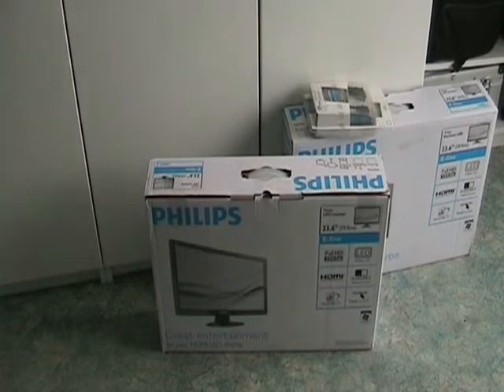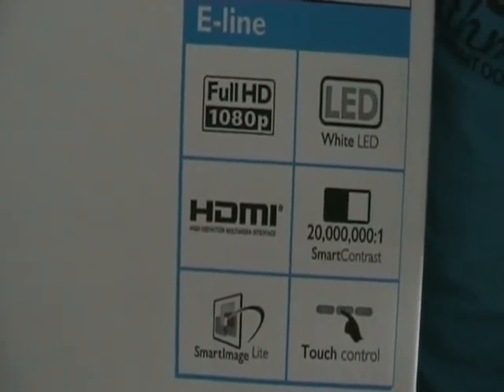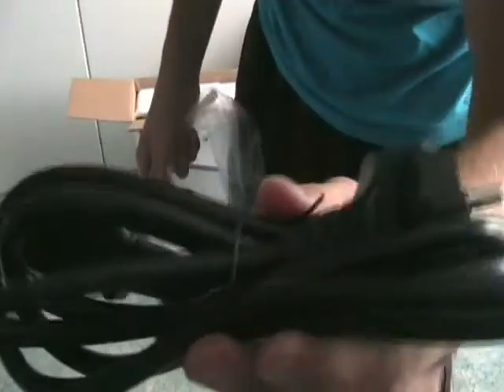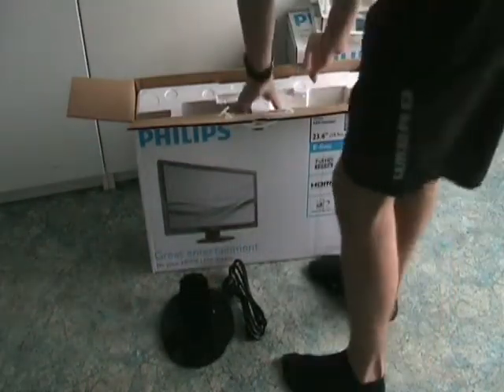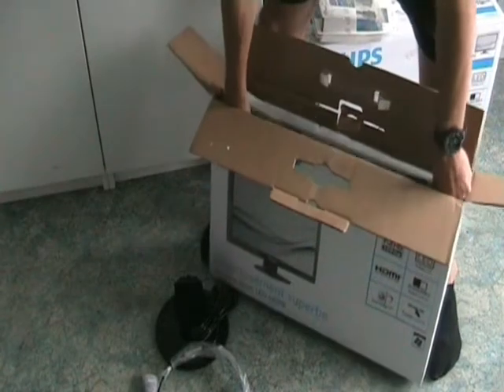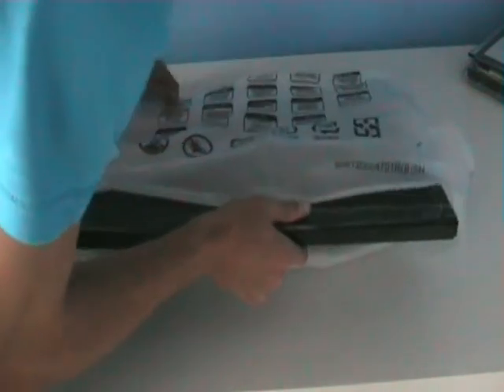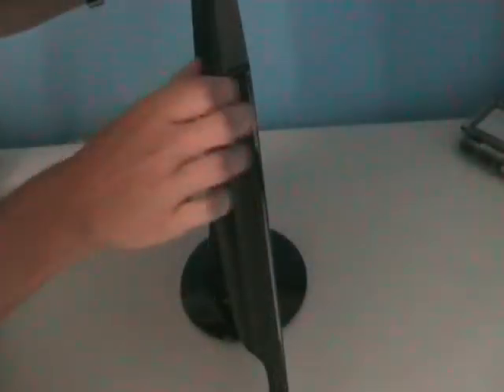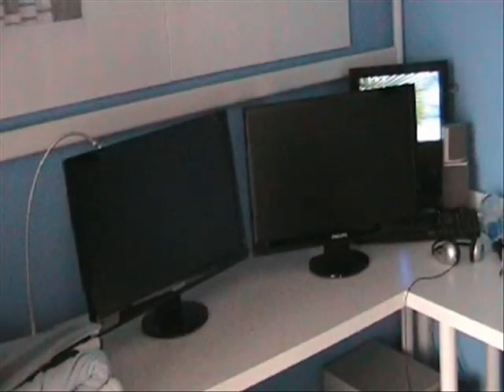Unboxing: Philips 246EH LED/LCD Displays - DaTechChannel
This video is al about unboxing 2 of hte 246ELH LED/LCD displays by Philps.
They're 23.6" and they support HDMI and VGA.
I do enjoy these screens very much and i'm considdering buying a third one.